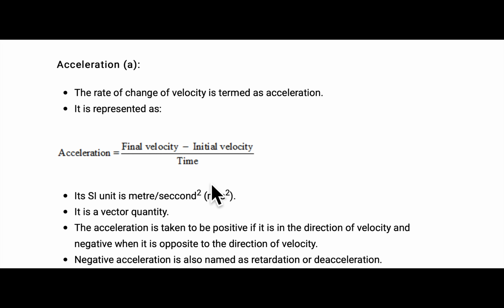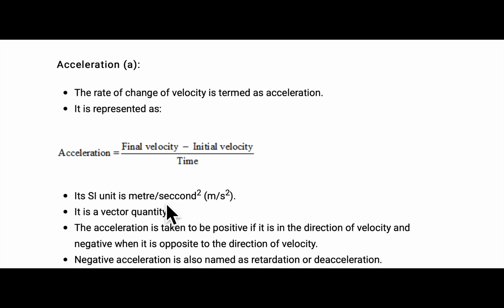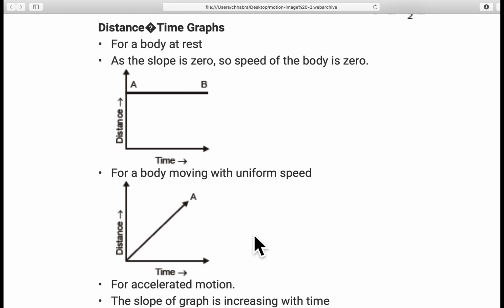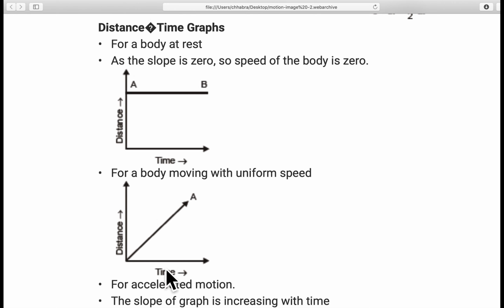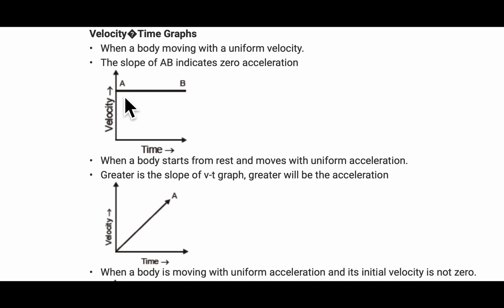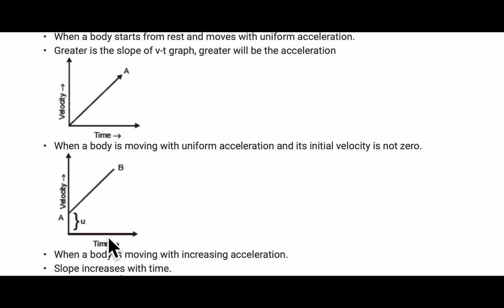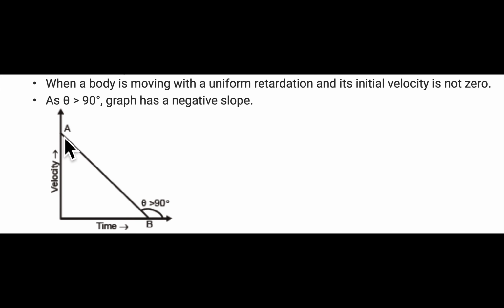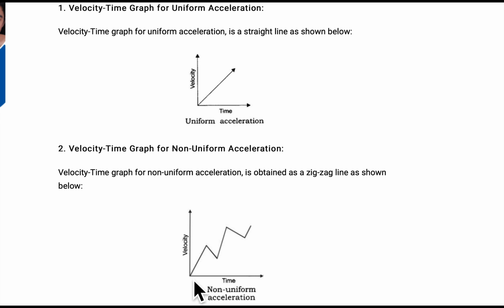Class 9 Physics -Motion-6